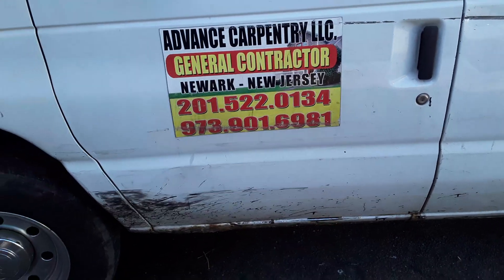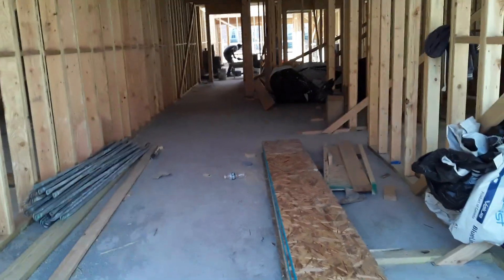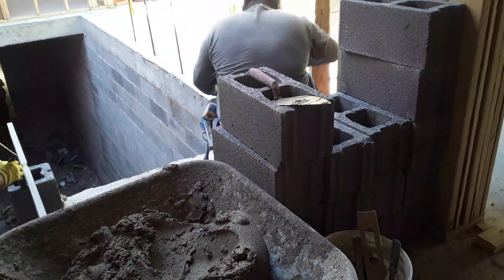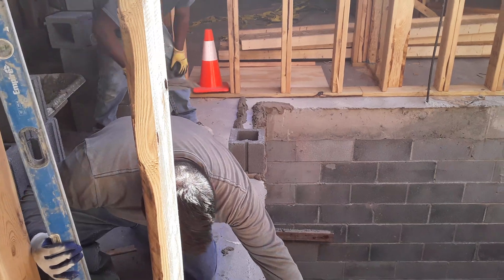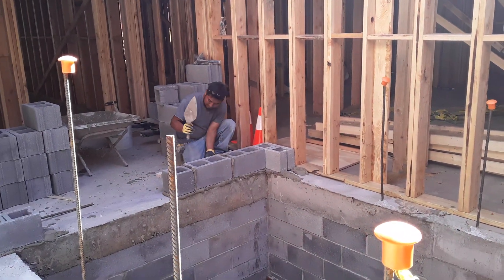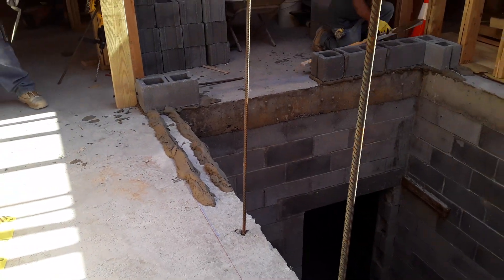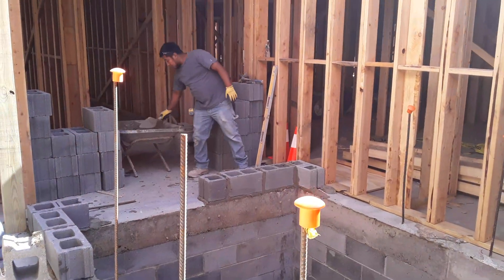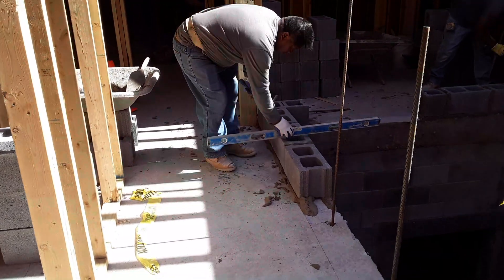BUILDING COMPLEX 185 BROADWAY PATERSON NJ|J&M PLUS ADVANCE CARPENTRY WORK TOGETHER!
00:00#CONTRACTOR MR.RODRIGO FROM ADVANCE CARPENTRY LLC.GENERAL CONTRACTOR! 0:20#SUB-CONTRACTOR MARIO,FROM J&M MASONRY LLC.BOTH CREWS ARE BUSY WORKING! 3:00 ON MR.CHARLSE FLORIO'S,APARTMENT BUILDING COMPLEX 185 BROADWAY NEW JERSE.!